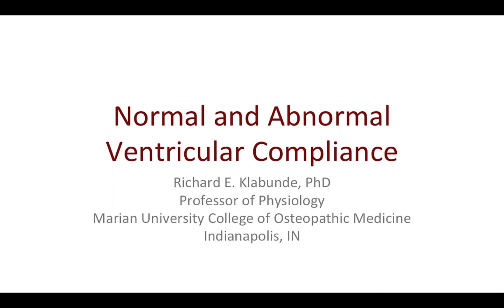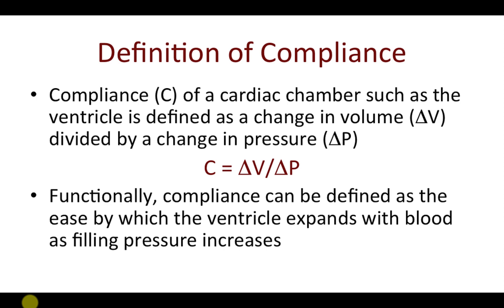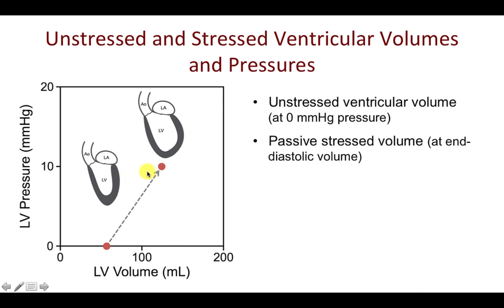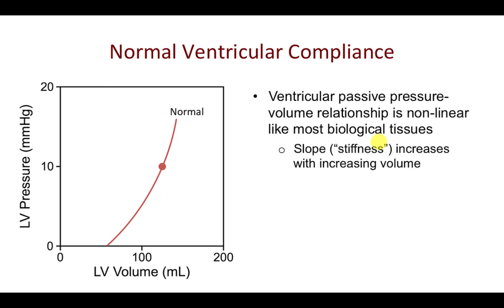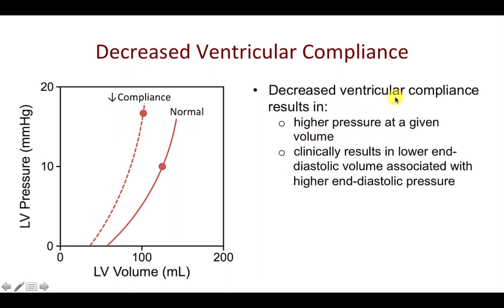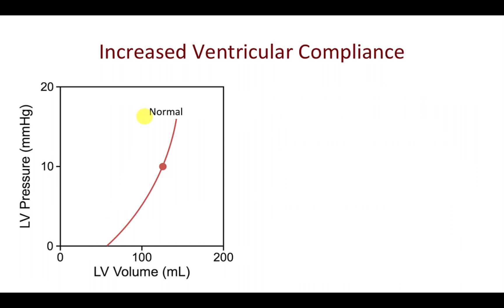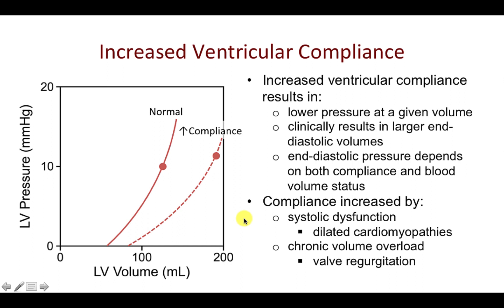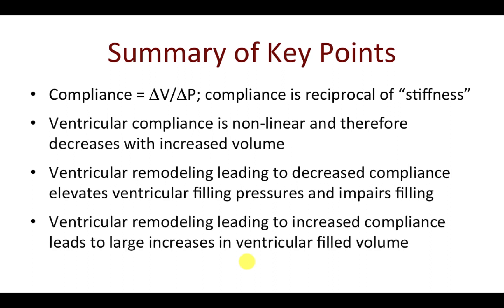Ventricular compliance: normal and abnormal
Ventricular compliance is described under normal conditions, and in heart failure that is related to structural changes (hypertrophy and dilation) in the left ventricle.